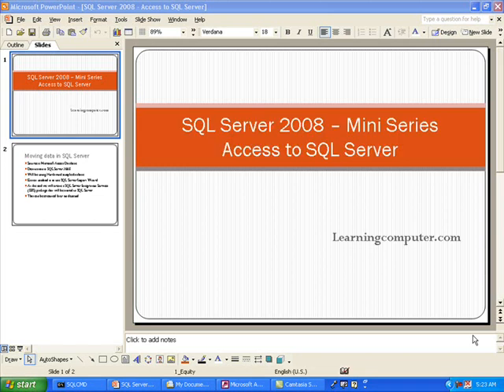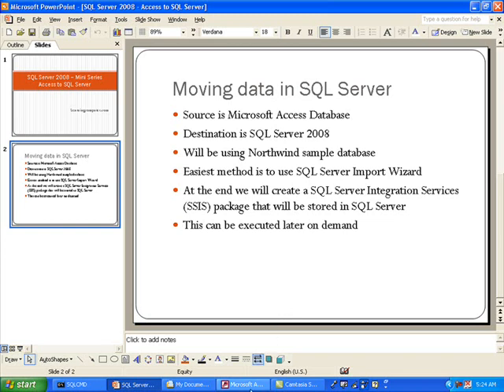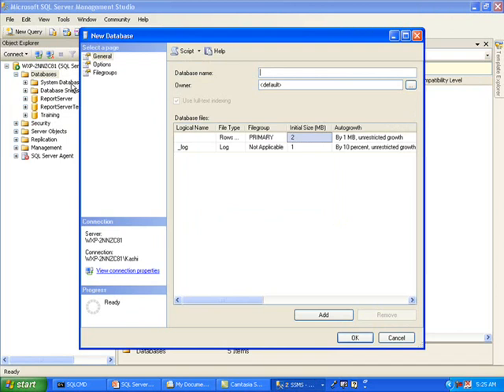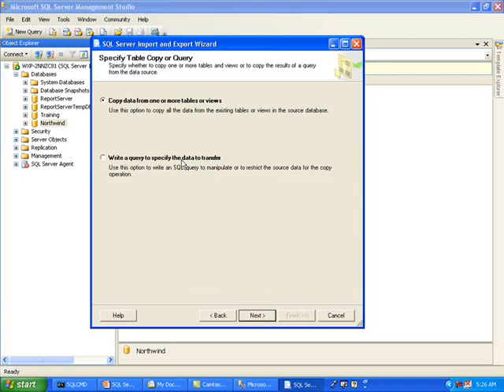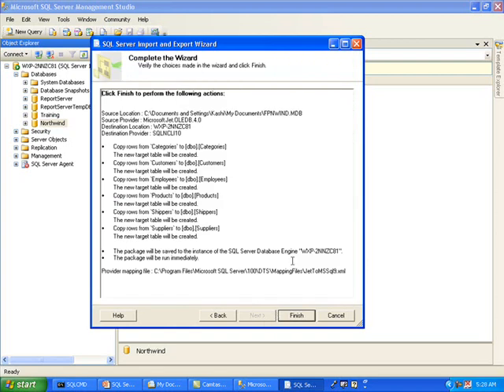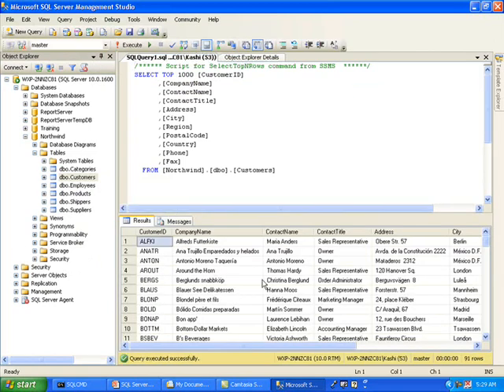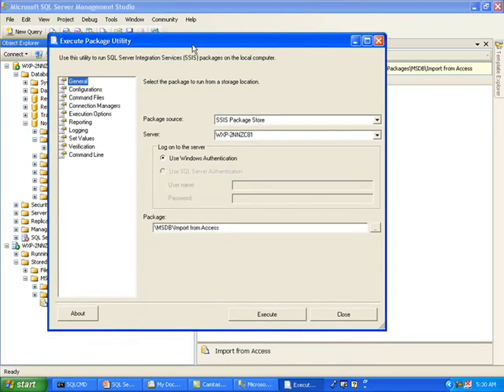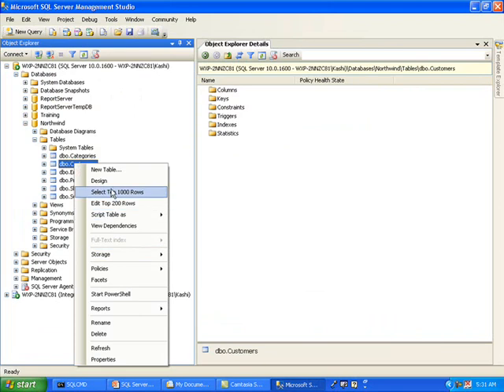SQL Server Integration Services (SSIS) Basics - MSSQL 2008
We use SQL Server Integration Services (SSIS) to import data from an access database. Using enterprise edition of microsoft sql server 2008 and microsoft access 2000 database. We also connect to integration services using the sql server management studio (ssms). MSSQL 2008